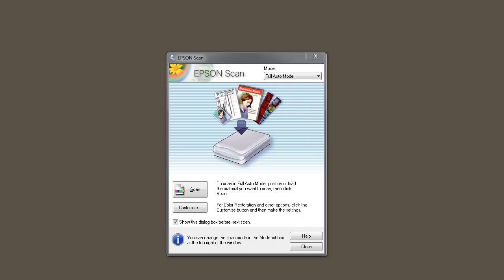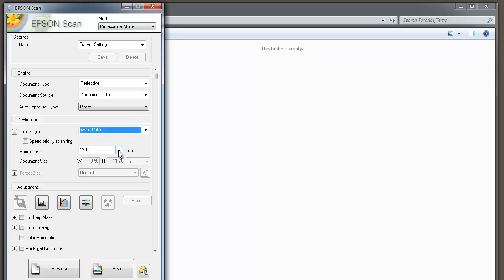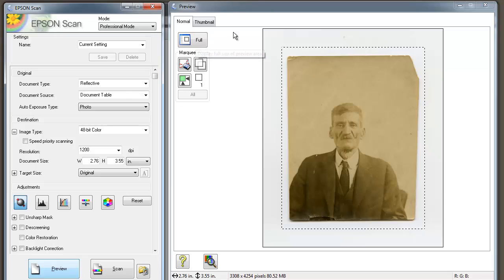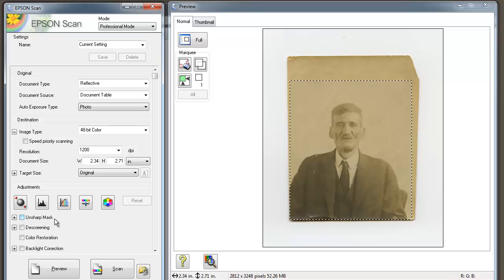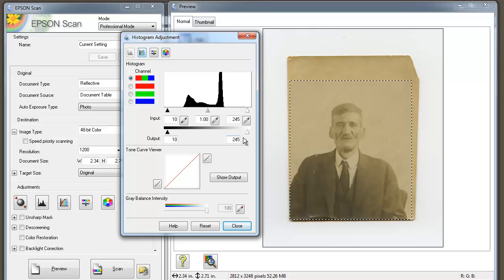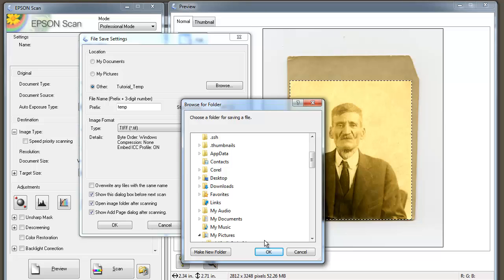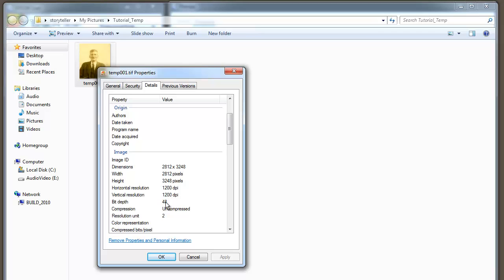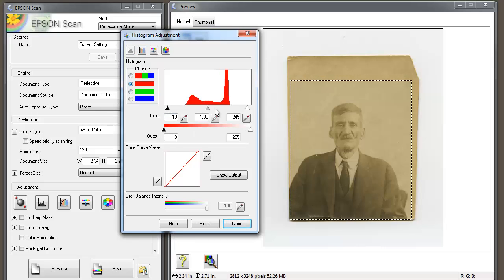Scan and Restore Photo with 48 bit Scanner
We scan a black and white family photo with an Epson scanner.  Use a histogram adjustment prior to scan to restore contrast, brightness, and correct color shift (sepia tone.)